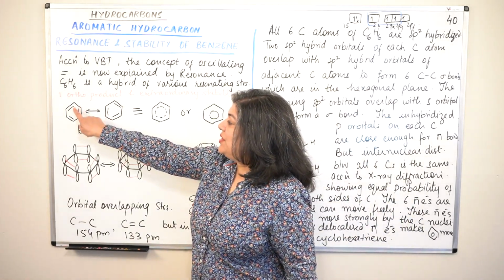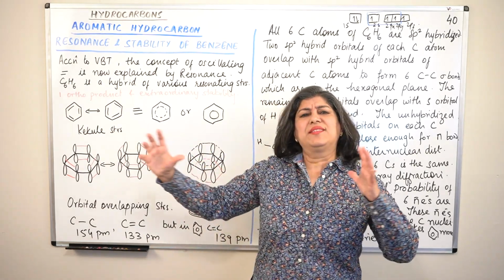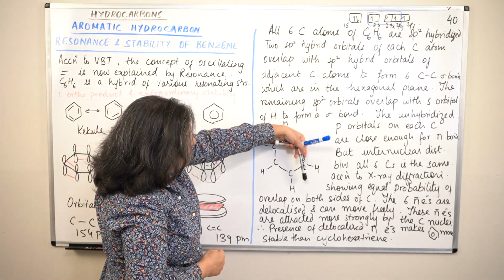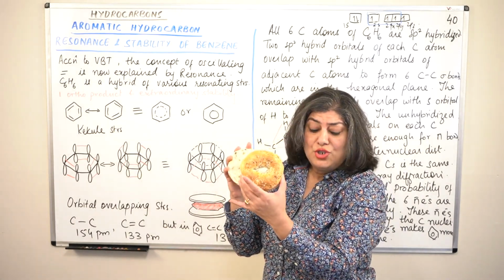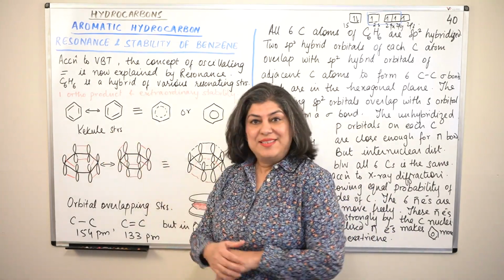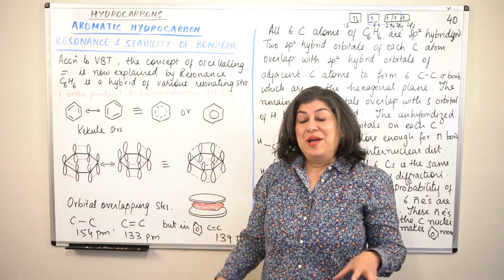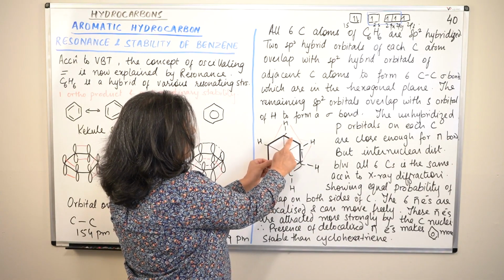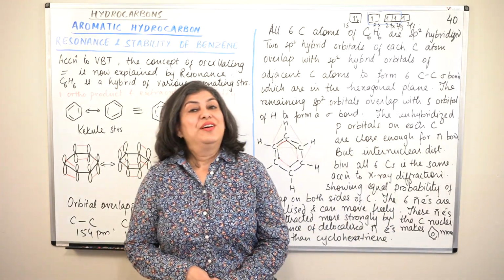XI-13 #40, Resonance and Stability of Benzene